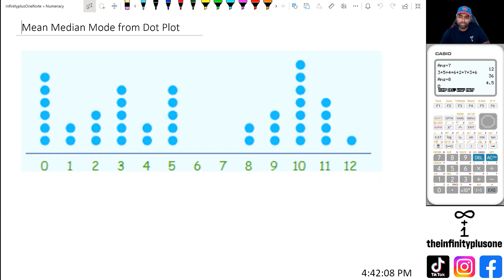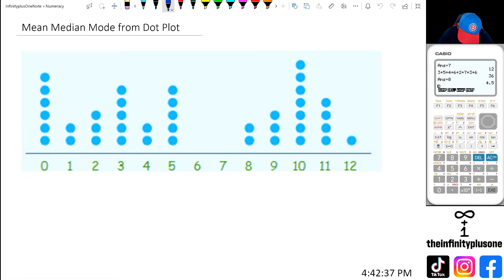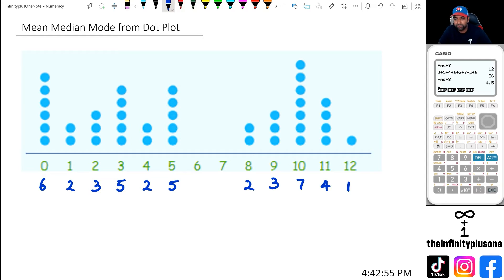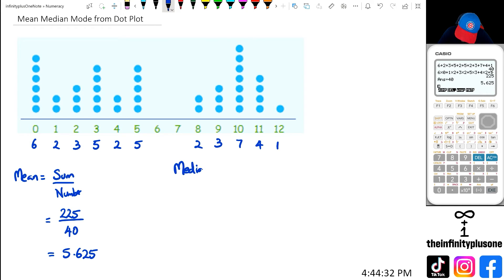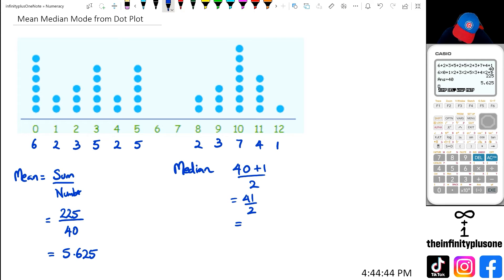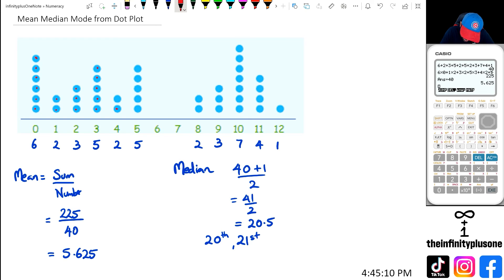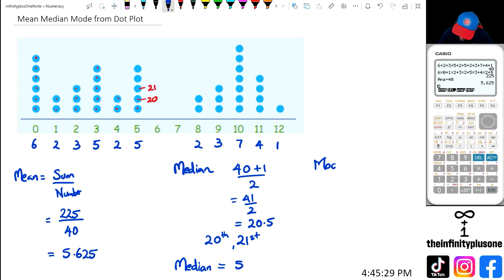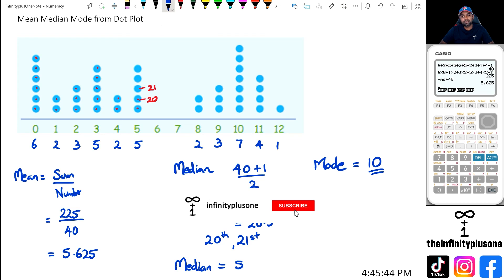Mean Median Mode from a Dot Plot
Finding median, mean, and mode from dot plot data